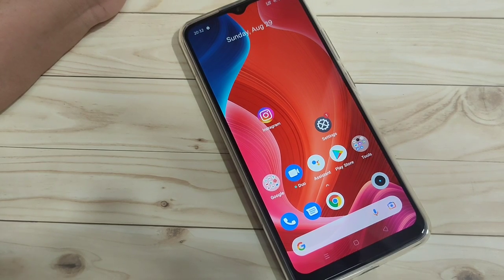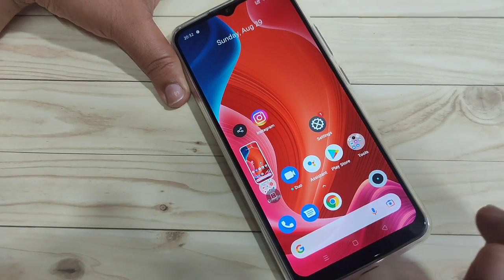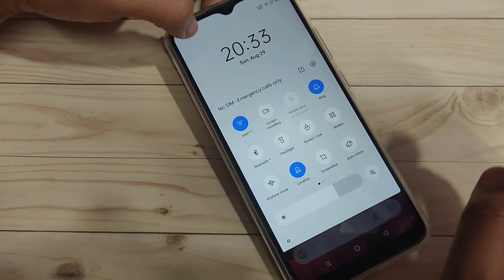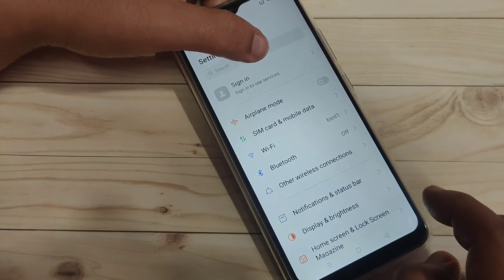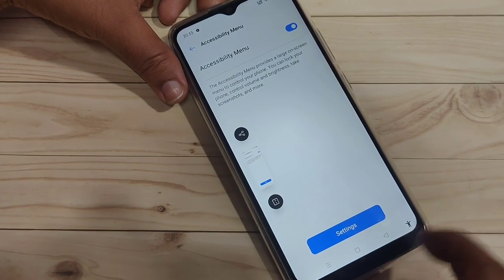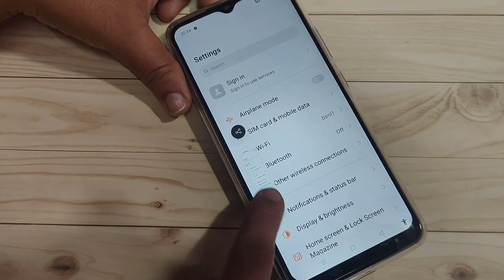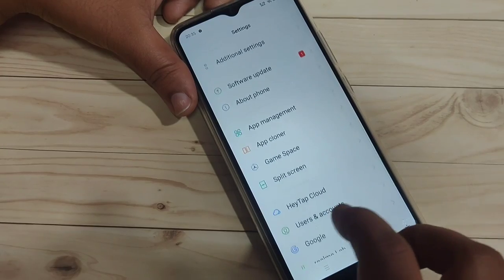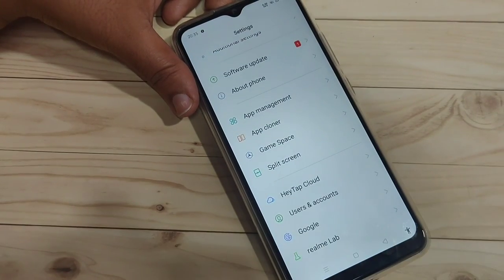Realme C21Y | How To Take Screenshot in Realme C21Y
Hi friends this video shows you that " How to take screenshot in Realme C21Y "